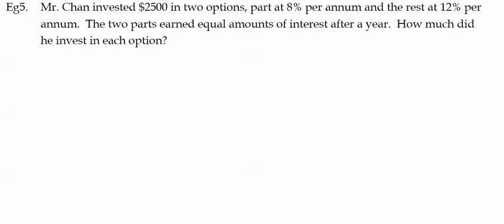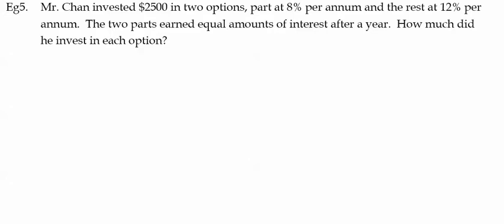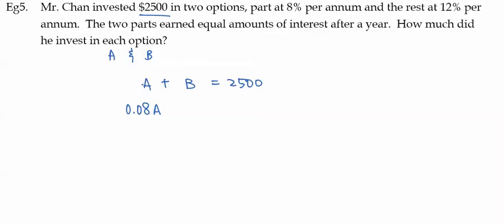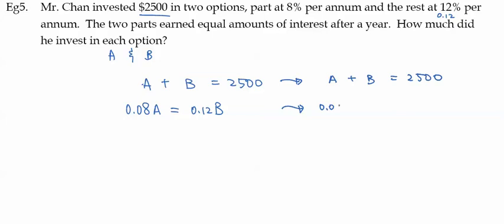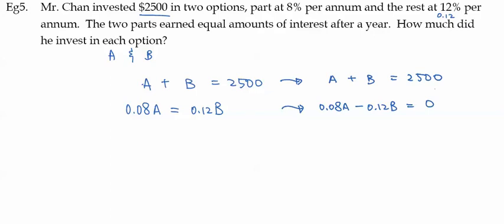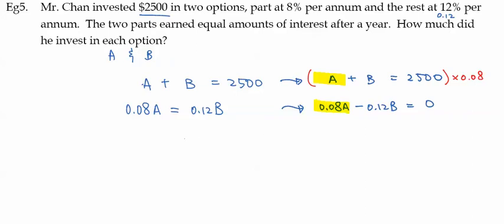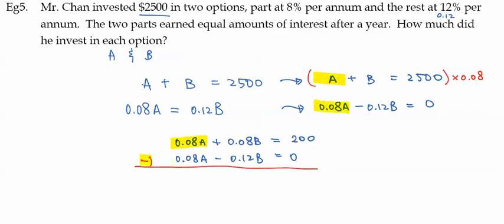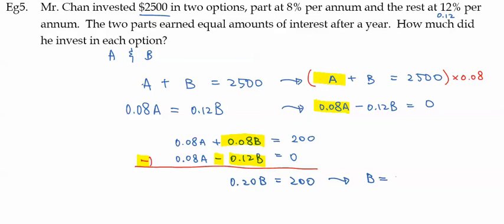M10 pdp 8 L4 Eg5